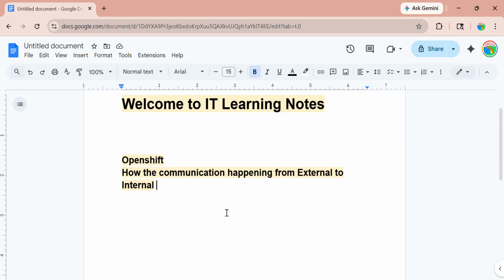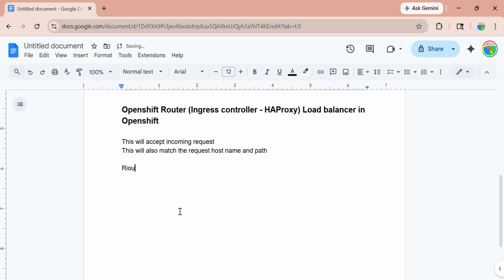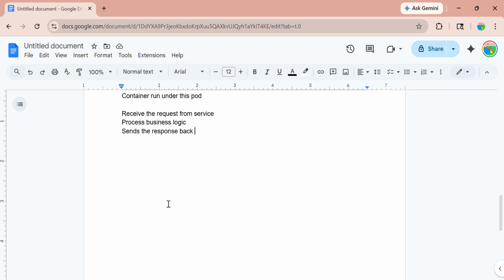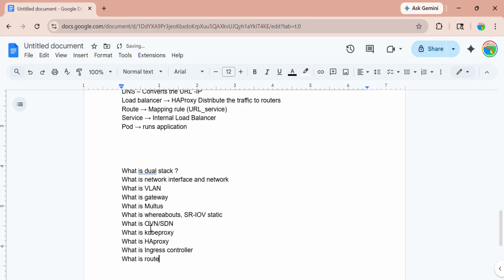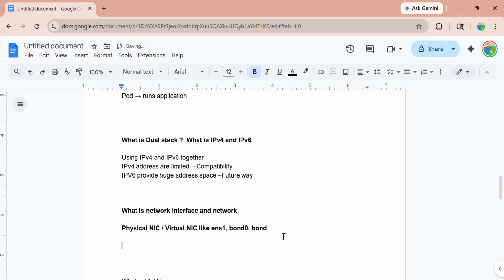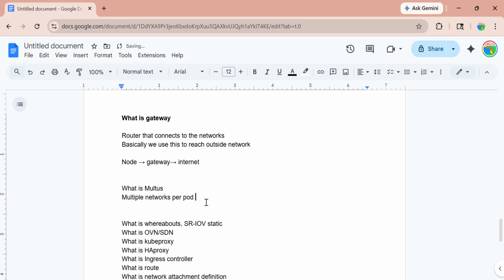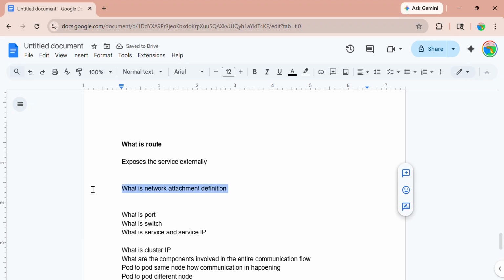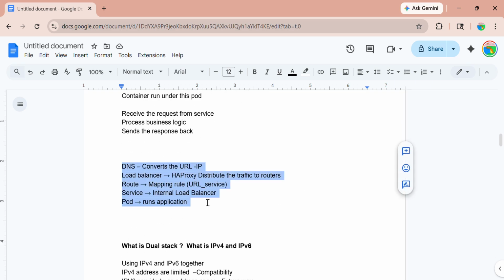OpenShift External to Internal Communication Explained | Route, Ingress, Load Balancer Flow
In this video, we will clearly understand how communication happens from external users to internal applications in OpenShift.

If you are confused about Route, Ingress Controller, Load Balancer, Service, and Pods — this video will simplify everything step by step.

🔹 Topics Covered:
- External request flow in OpenShift
- Role of Load Balancer
- What is OpenShift Route?
- How Ingress Controller works
- Service to Pod communication
- Complete end-to-end architecture

📌 Flow Explained:
User Browser → Load Balancer → Ingress Controller → Route → Service → Pod

This video is perfect for beginners, DevOps engineers, and anyone learning OpenShift networking.